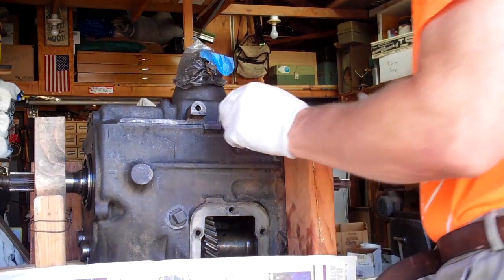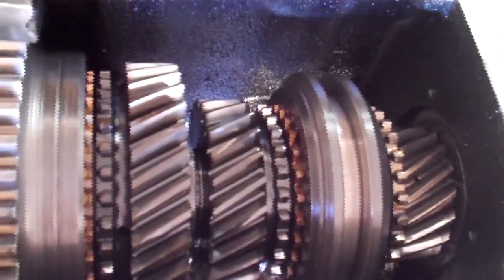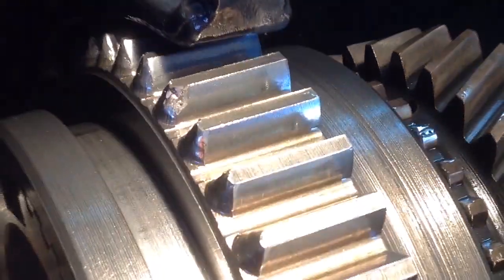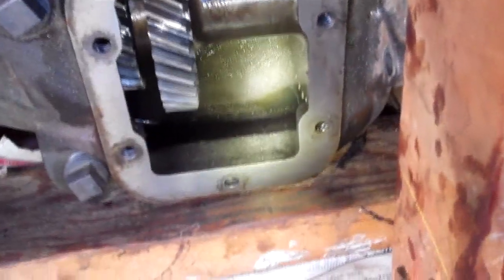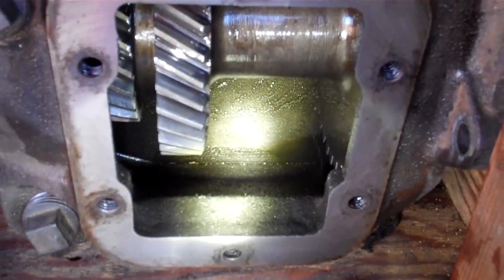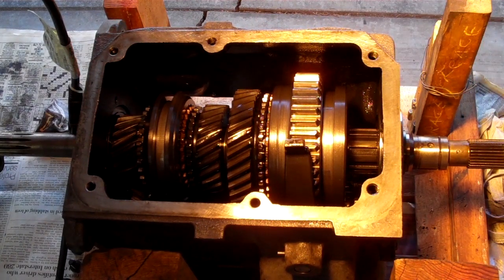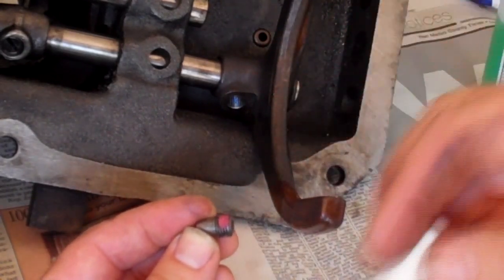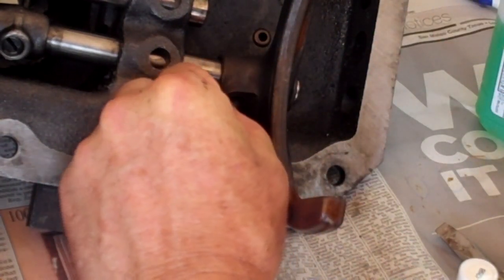T-18 Borg Warner Transmission inspection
This T-18 transmission from this 1966 Ford F20 300 had never been worked on. The gaskets and seals needed to be replaced.  I had no idea what it would look like after 50 years of use.  This is what your transmission should look like.  Nearly 100 other videos on this channel about this particular 1966 Ford F250..